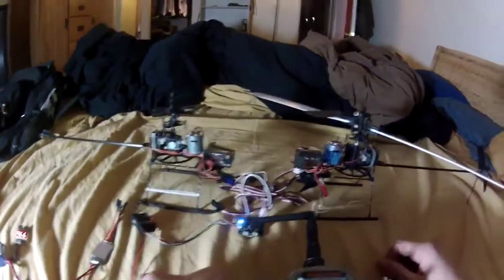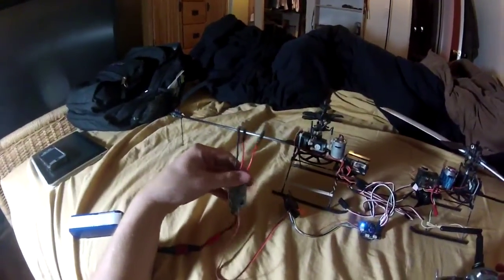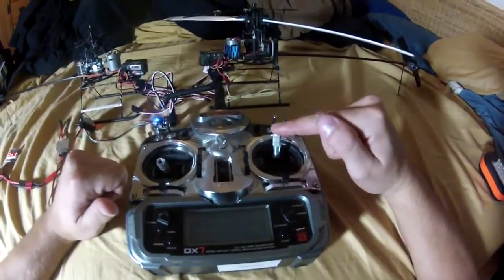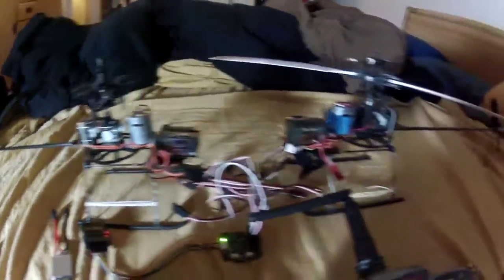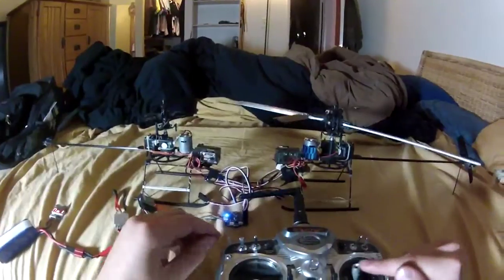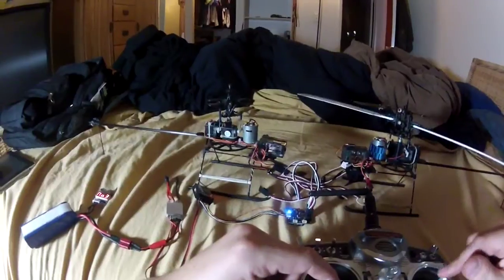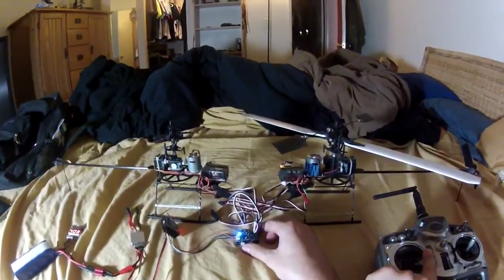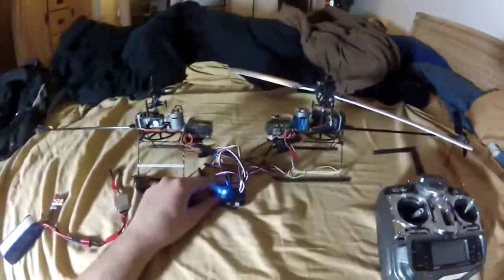Cp bicopter servo mix testing with cc3d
Just set up a custom aircraft to control two cp heli heads all together